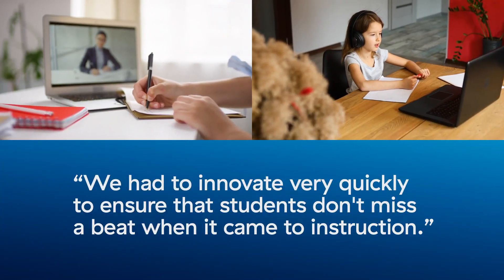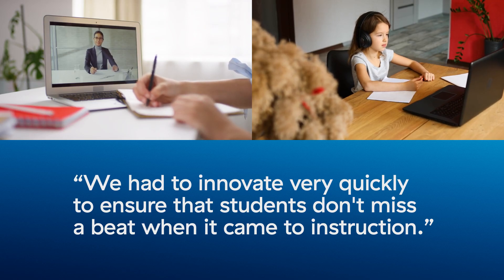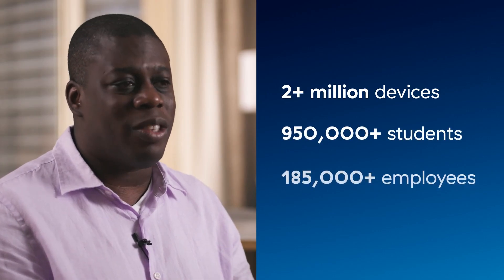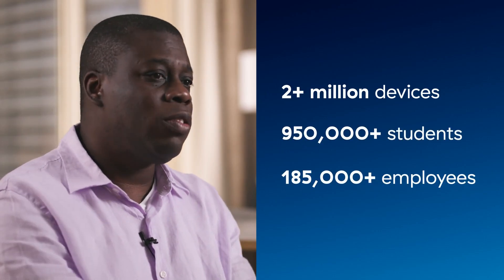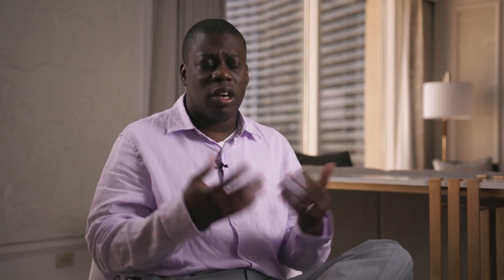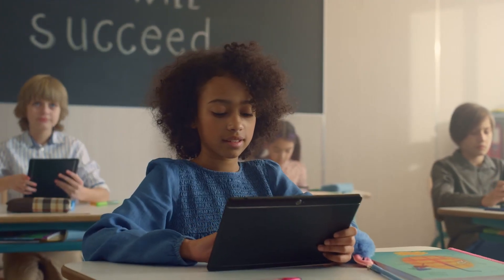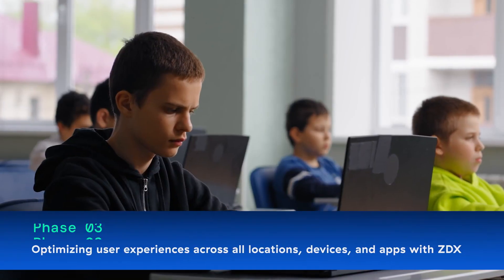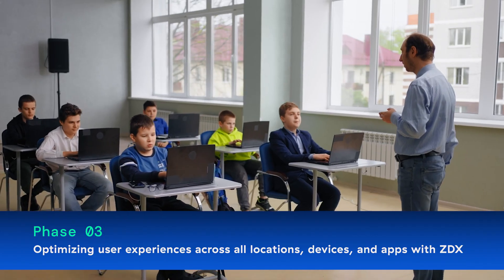The NYC Department of Education Secures 2M+ Devices with Zscaler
Under the leadership of CISO Demond Waters, the New York City Department of Education has secured over 2 million devices and blocked advanced threats to ensure secure, seamless learning experiences for students and staff.

In this video, Waters shares his perspective on how AI can revolutionize incident response and threat hunting. Explore the NYC Department of Education’s larger zero trust journey, including how Zscaler has helped reduce attacks by 15% and block 40% more threats.